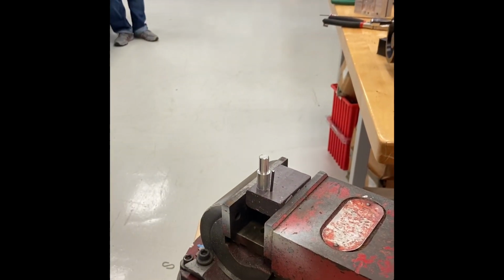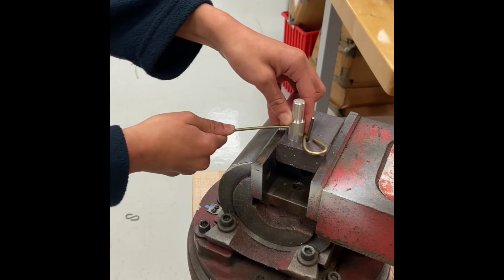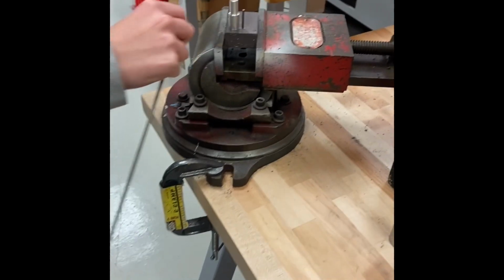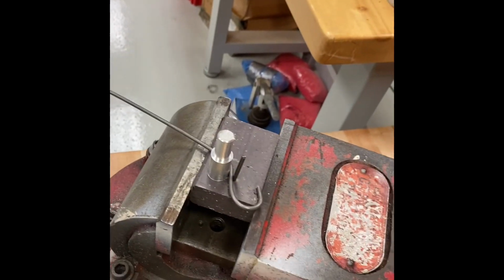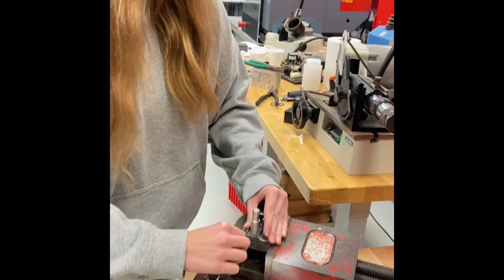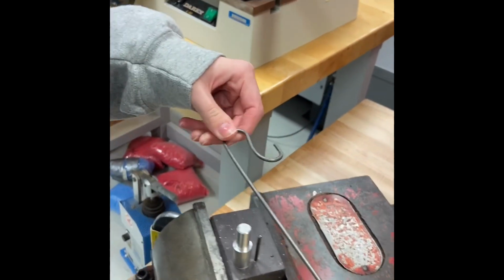Making “S” hooks in Engt-100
Learning about manufacturing processes and materials in Engt-100 Manufacturing Processes class